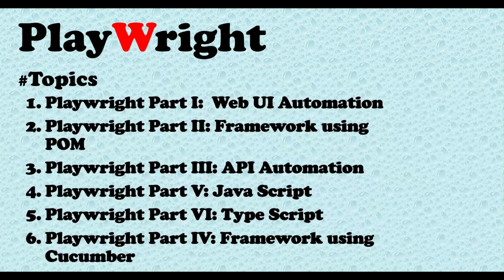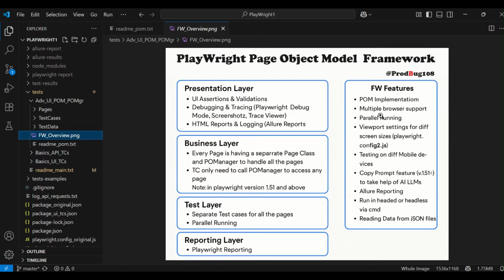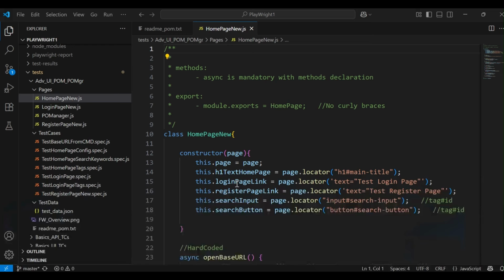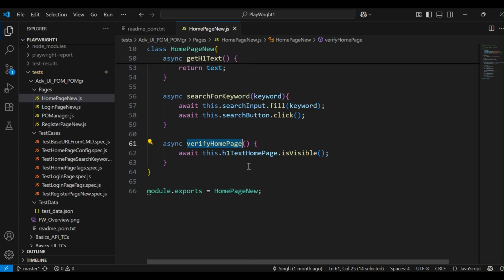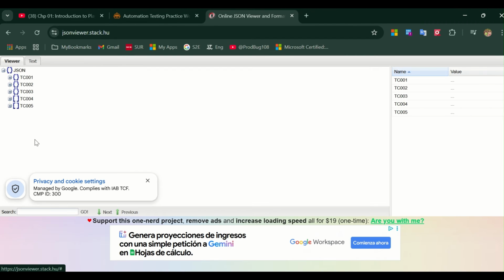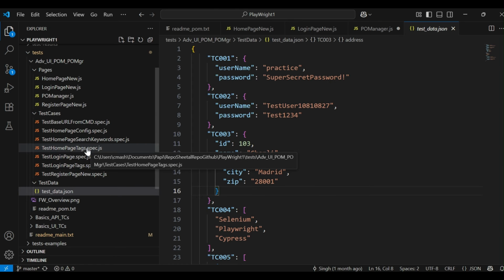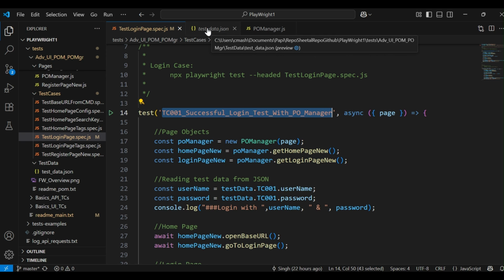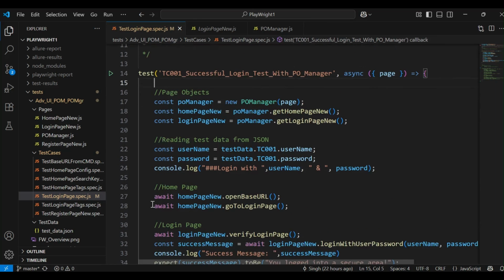Chapter 1 Mastering Playwright with POM: UI Test Automation Framework from Scratch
Welcome to this complete YouTube series where we build a Playwright POM (Page Object Model) Framework from scratch for UI automation testing. 🚀

In this hands-on tutorial series, you’ll learn how to design a scalable and maintainable Playwright framework with real-world best practices. We'll go beyond the basics — covering everything from test structuring to running tests in parallel, tagging, environment configs, browser settings, and even using the new Copy Prompt feature (v1.51+) to leverage AI LLMs like ChatGPT for test generation.

✅ Topics Covered:
POM Implementation for clean & reusable code
Parallel Test Execution
Reading Test Data from JSON files
Passing Parameters (like base URL) via CLI
Headed vs Headless Runs through CLI
Multi-Environment Configurations
Tag-based Test Execution
Multi-Browser Support
Responsive Testing via Viewport Settings
AI-assisted Testing with Copy Prompt (v1.51+)

Whether you're a beginner or an experienced QA engineer, this series will help you level up your Playwright skills and build robust test automation frameworks!

Chp 18: Allure Reporting Integration in Playwright